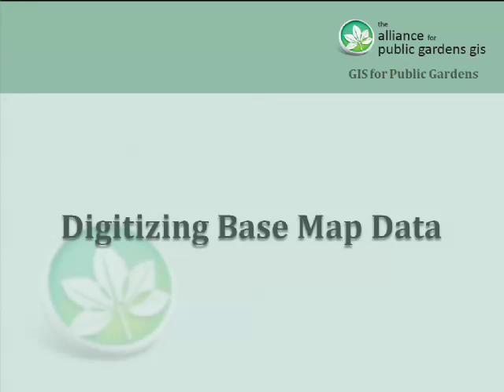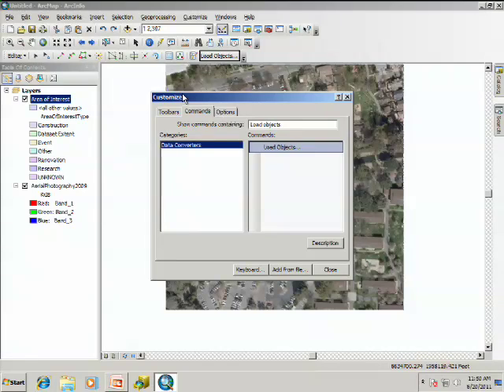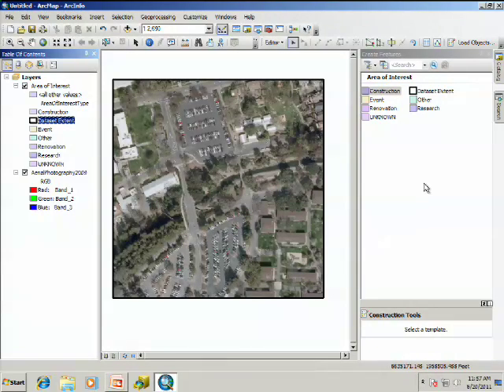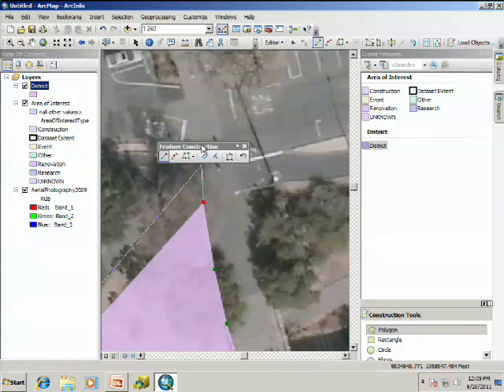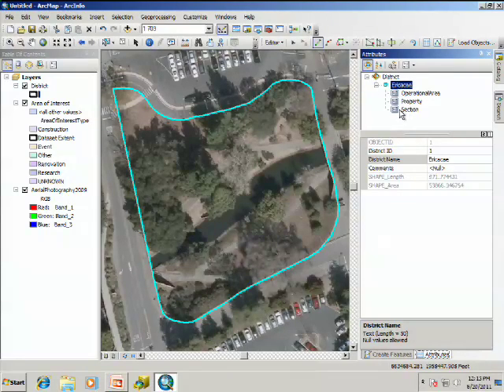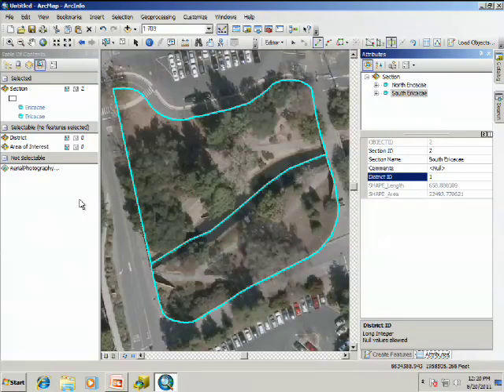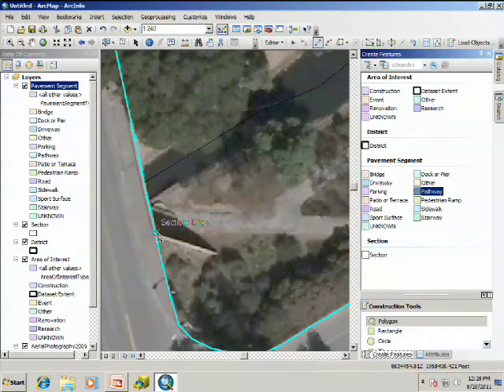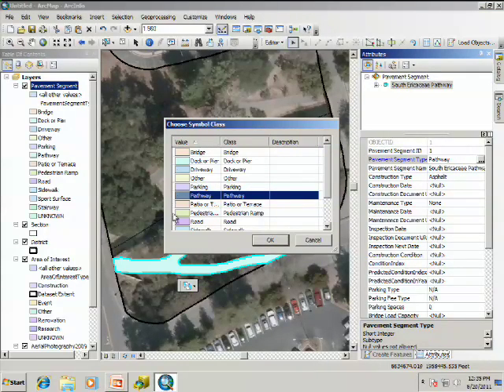4-Digitizing Base Map Data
Digitizing Base Map Data is Part 4 of the 201 GIS for Public Gardens workshop at the University of Delaware on June 20, 2011.